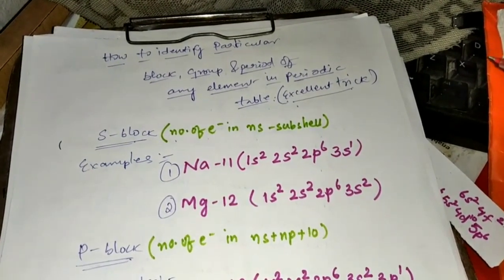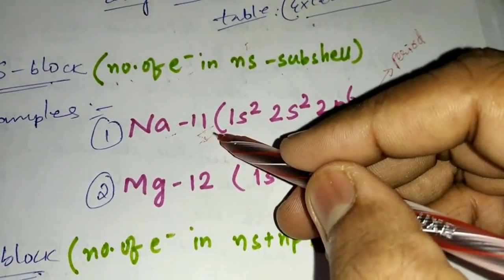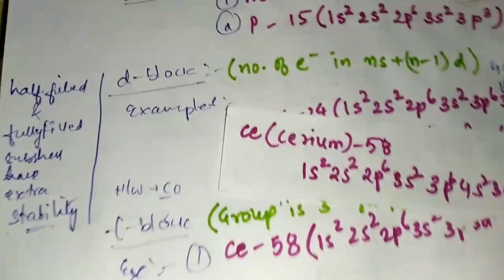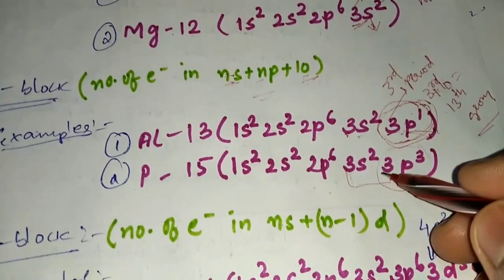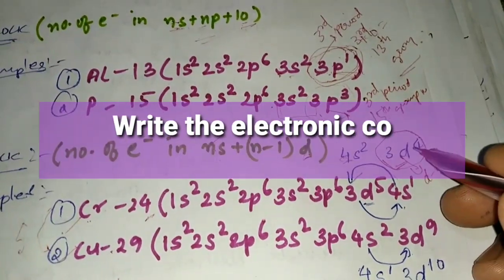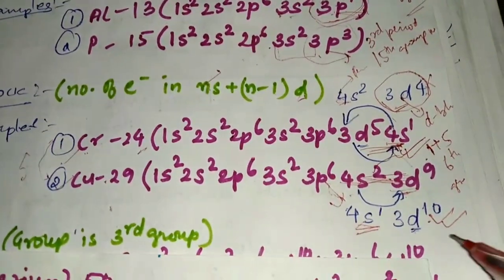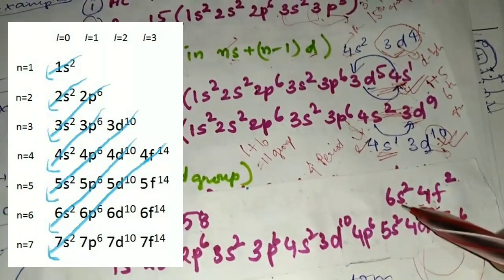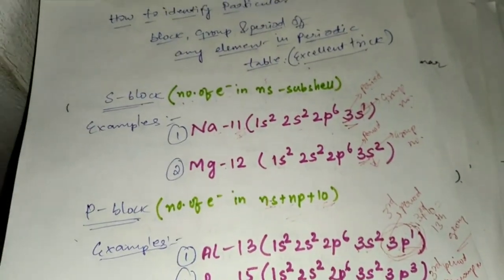How to find group and period of an element | how to find period block and group (easy trick)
How to find group and period of an element
how to find period and group of an element
with simple and easy way for every block of the periodic table..
this question is very much important in board exam..so learn understand and practice doing with other elements by yourself students..
if you get any doubts comment me in comments section below..